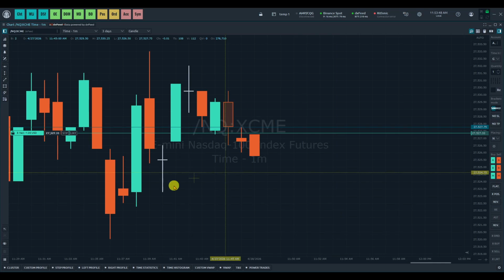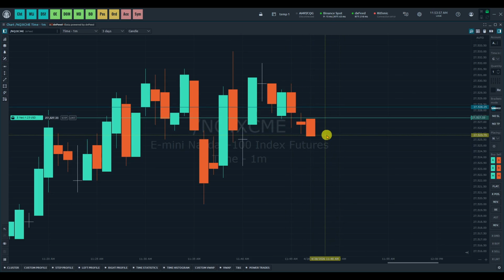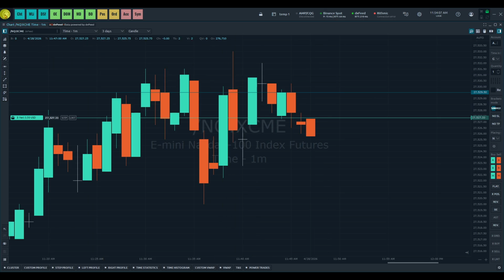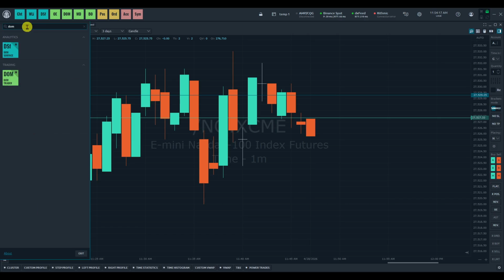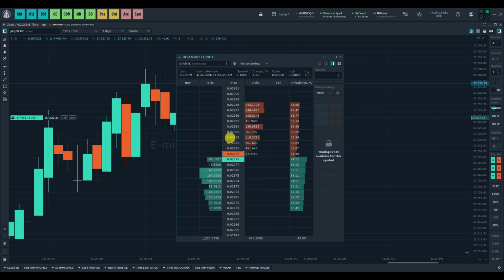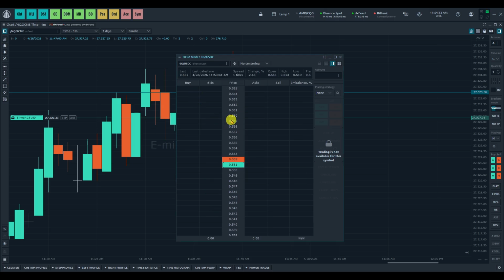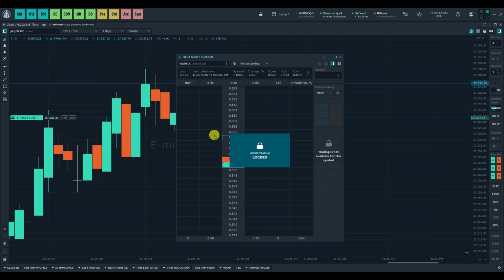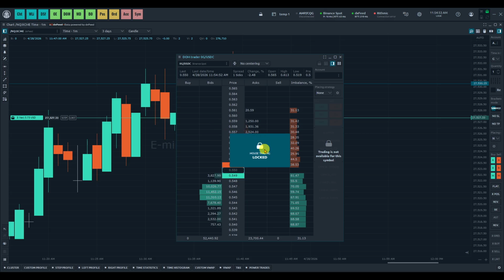How To Use Quantower DOM (2026) (Complete Guide)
Learn how to use Quantower DOM in this complete guide. This video shows you how to use Quantower DOM step by step, including how to read the depth of market, place trades, and understand the order book. If you are new to Quantower DOM or want to improve your trading, this tutorial will help you get started and use the platform more effectively.